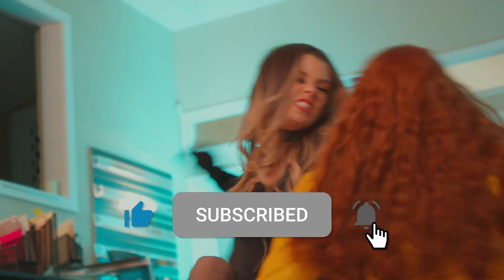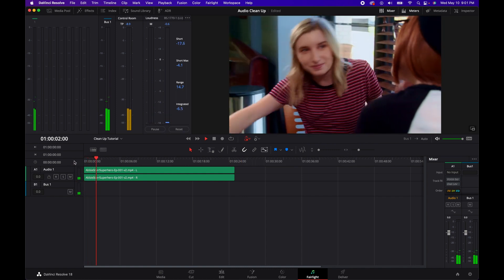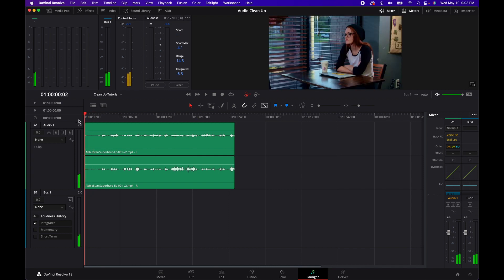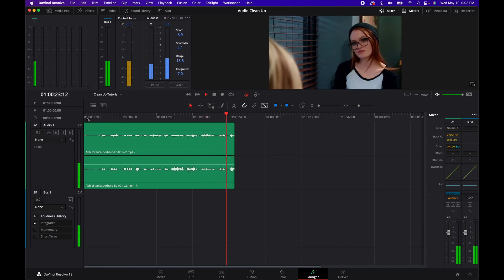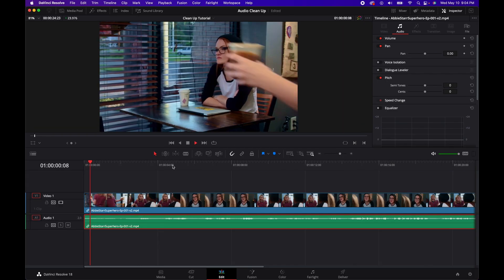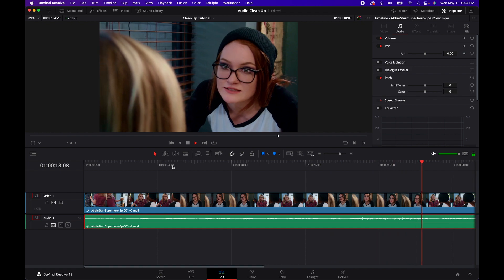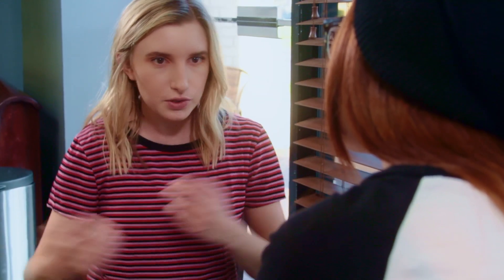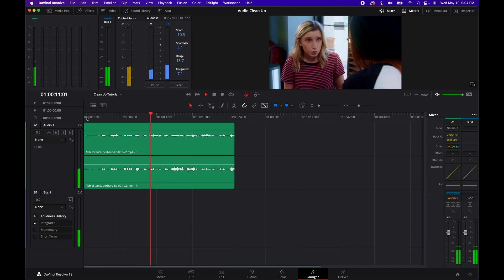Fixing Bad Audio with Voice Isolation and Dialogue Leveler! (DaVinci Resolve 18 Tutorial - Beginner)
Bad audio can absolutely ruin a scene…but now, there is an easy way to fix it in DaVinci Resolve!  Today we discuss the Voice Isolation and Dialogue Leveler features and put them to the test!  We take some footage from our original web series, Abbie Starr: Superhero! that had some…less than perfect audio, and see what DaVinci Resolve can do with Voice Isolation and Dialogue Leveler!

If you want to see more tutorials in DaVinci Resolve and After Effects, or if there are other tutorials you would like to see...let us know in the comment section below!

Once we get there, we will be releasing more of the DC Mysteries series!

Don't let a limited budget keep your creativity from reaching its unlimited potential.